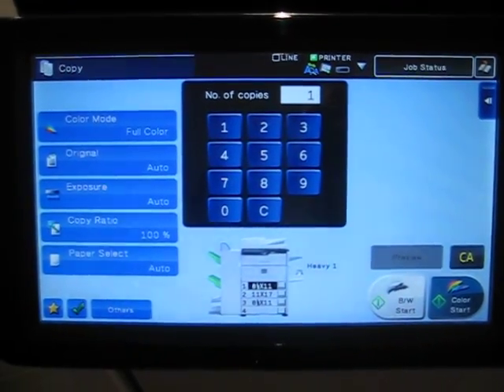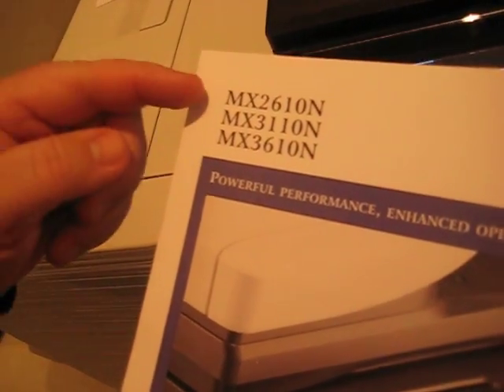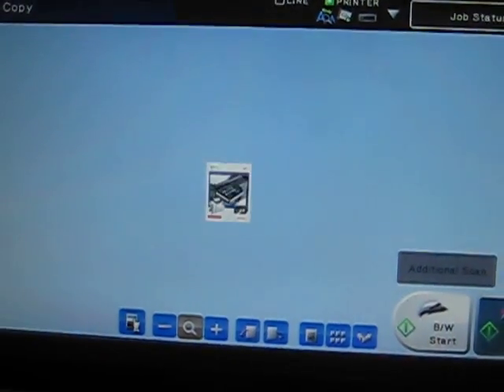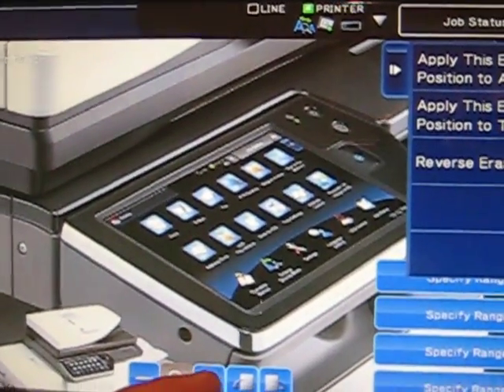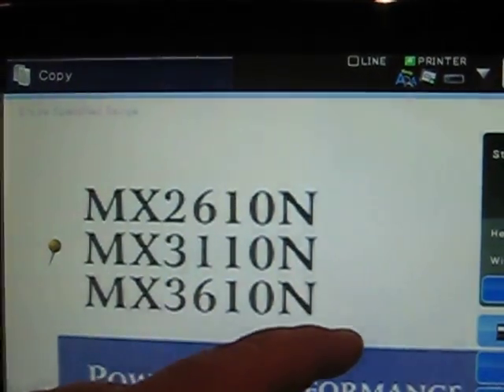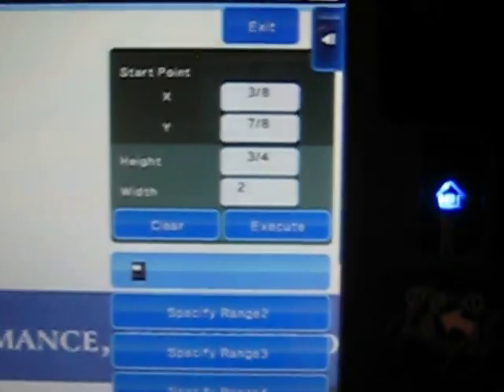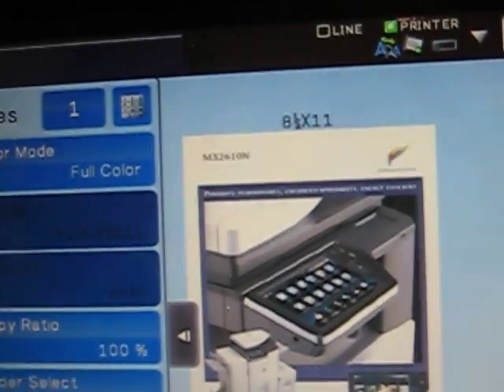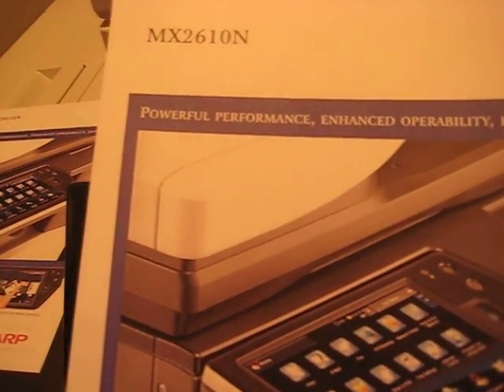Electronic Whiteout on a Sharp colour MFP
How to use the electronic whiteout feature for copies, scans, and fax